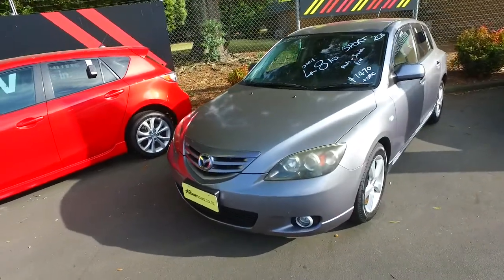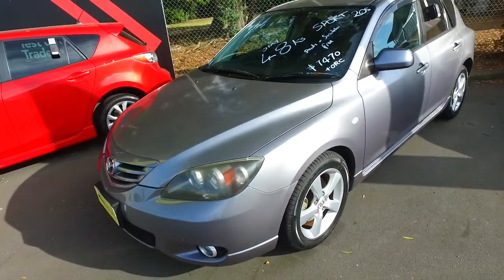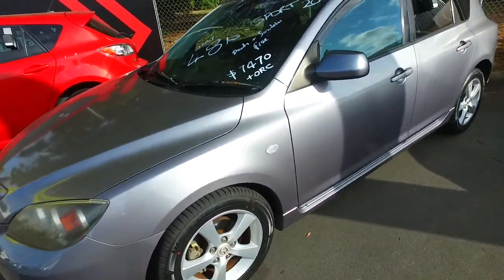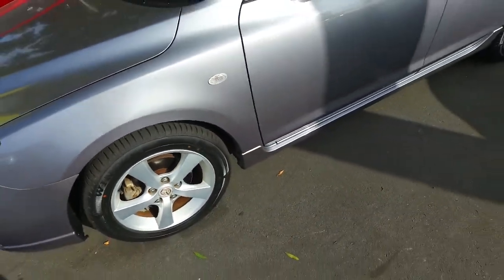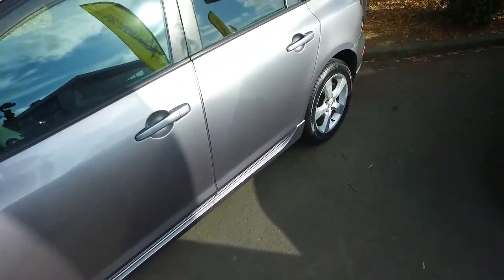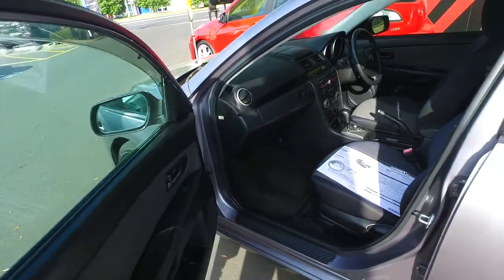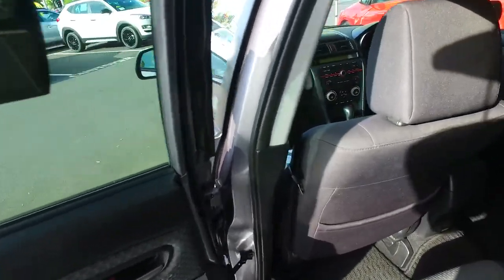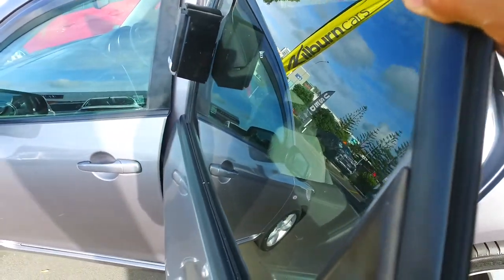2005 Mazda Axela Sport 20S For Ben